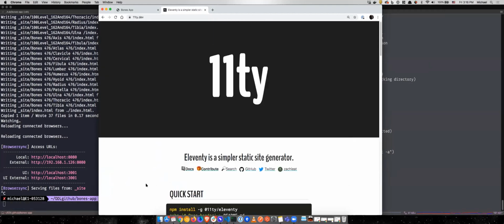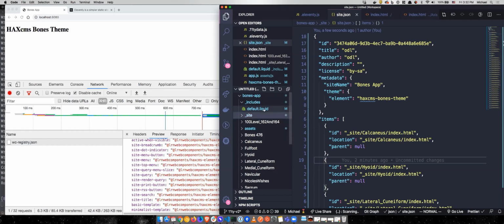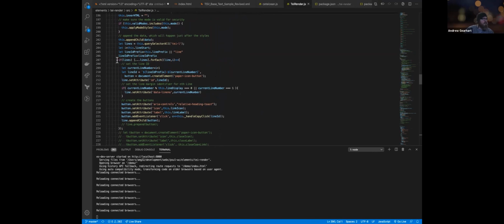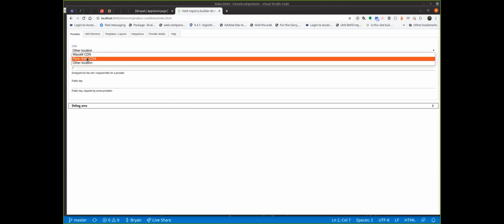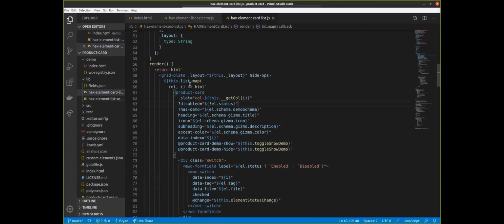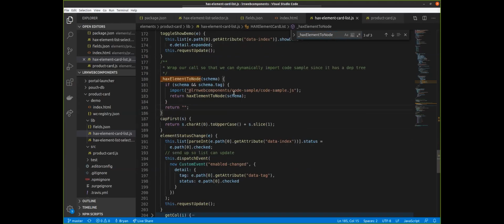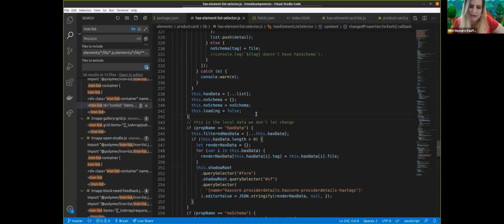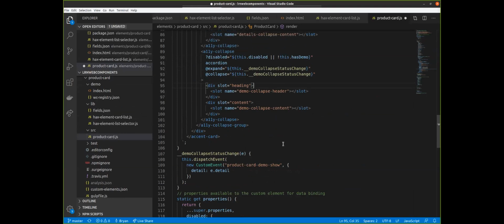HAX Camp Uncode Review // Episode 5